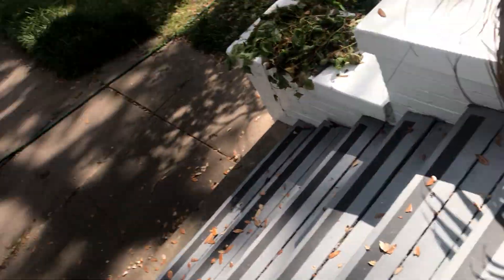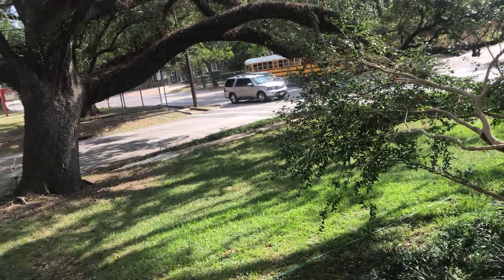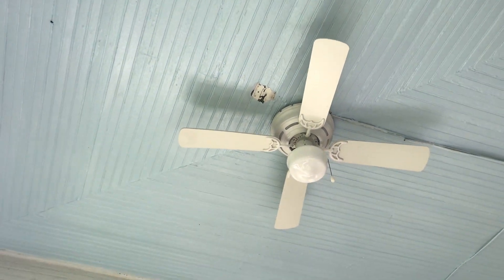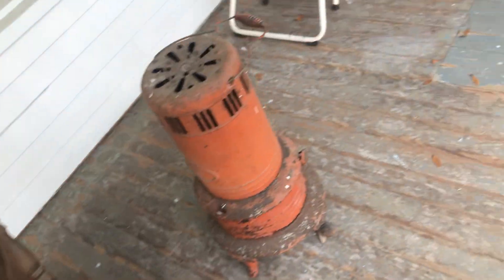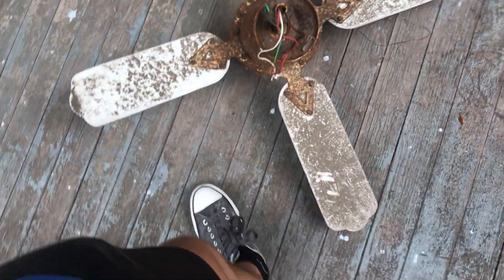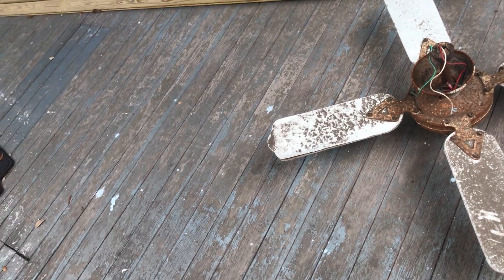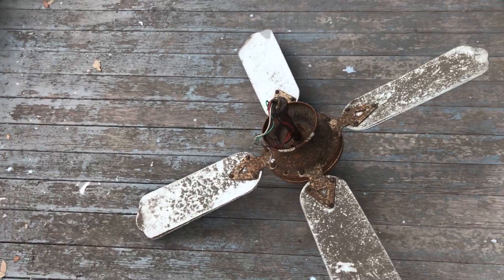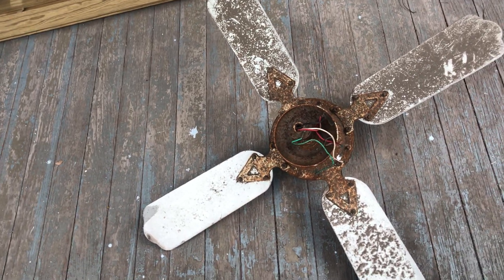FTA: SMC Laguna Ceiling Fan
When I first got it.

Originally filmed September 16, 2020